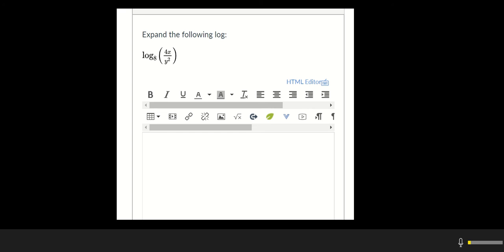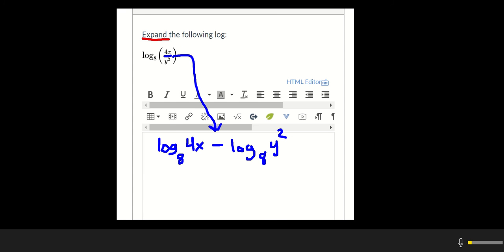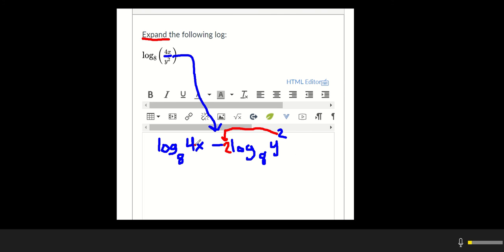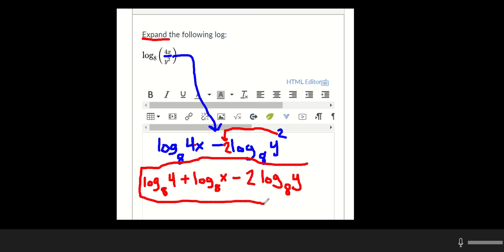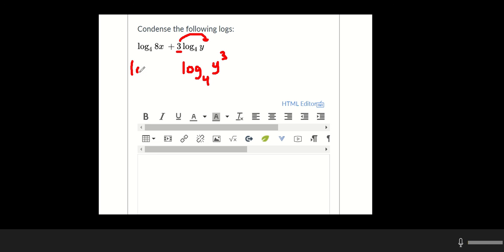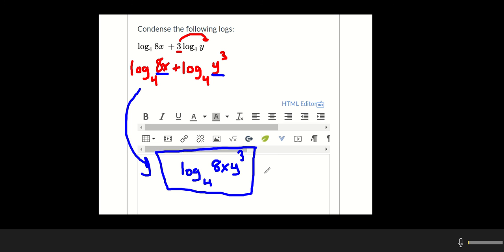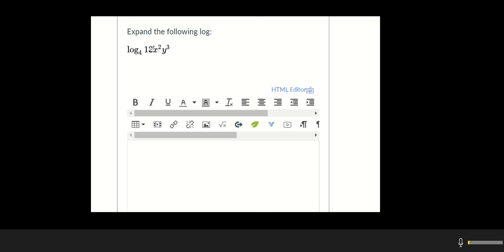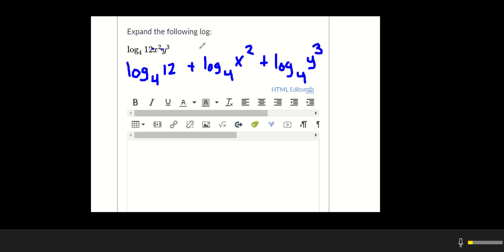condensing and expanding review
Some review over condensing and expanding logarithms